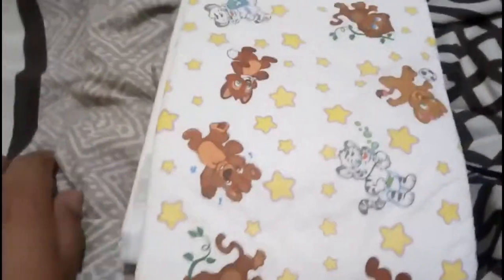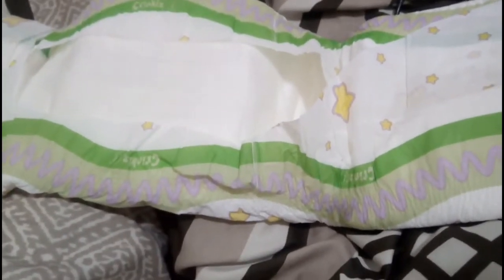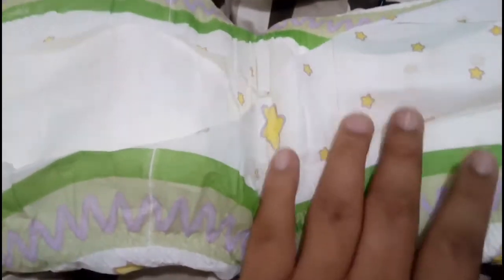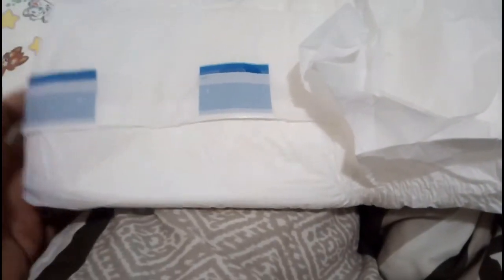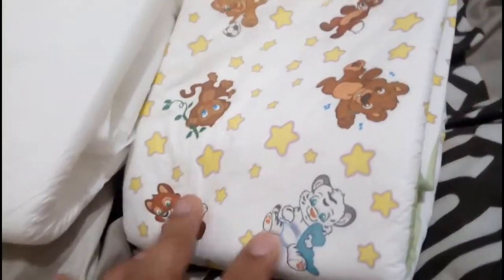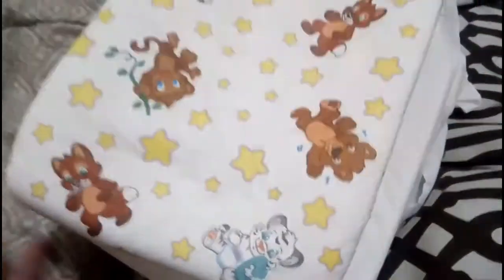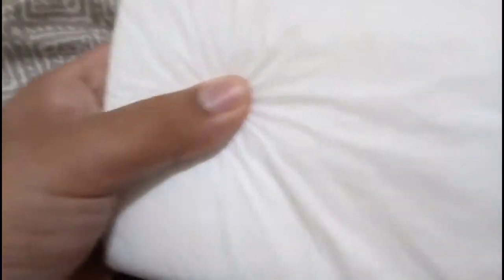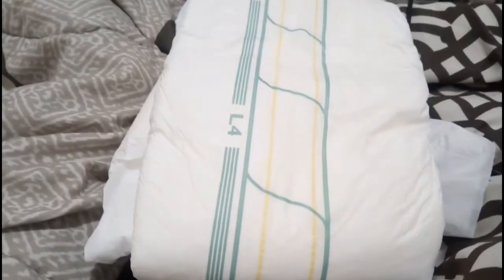AB/DL Q Doing my overall review on the crinkles diaper and dry 24/7